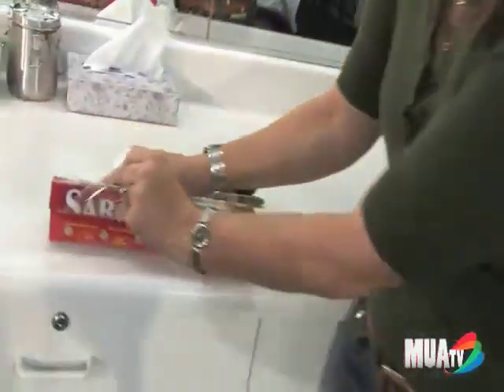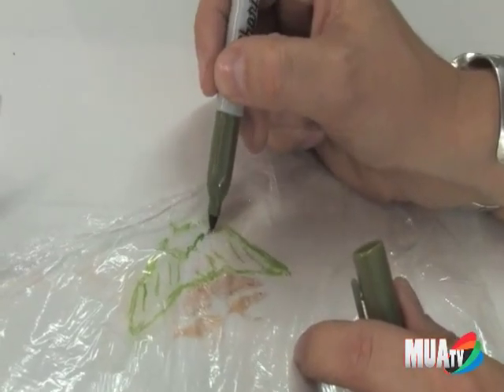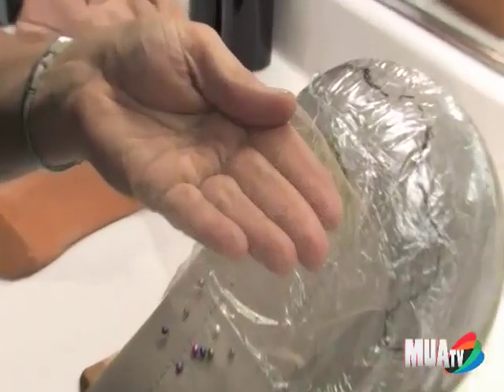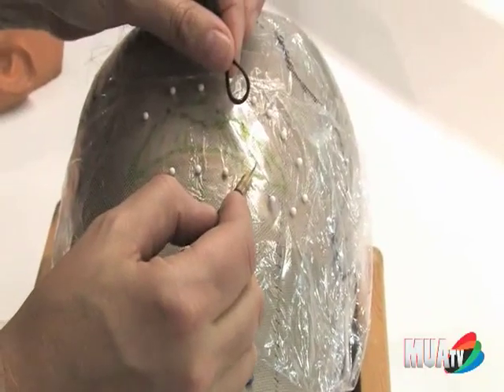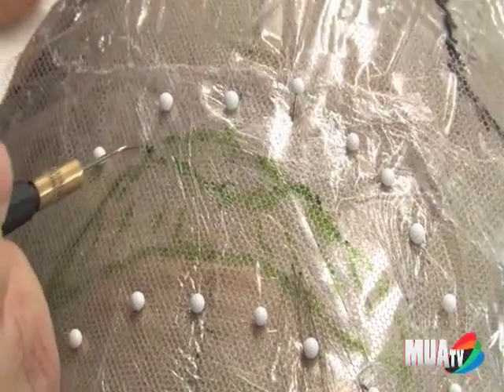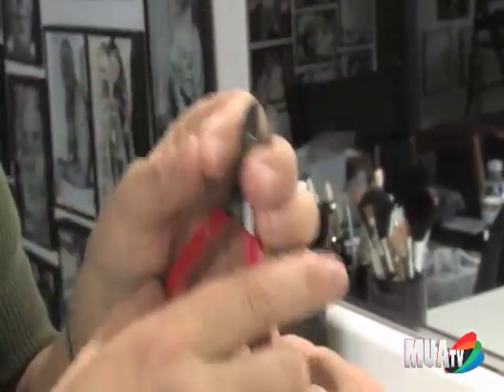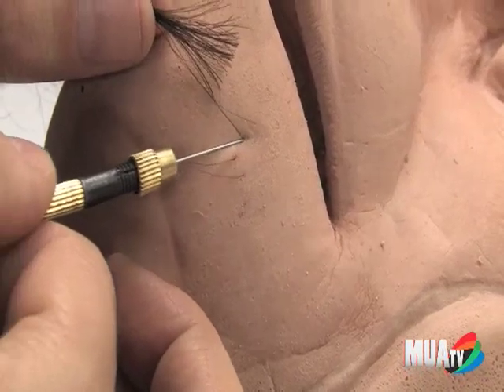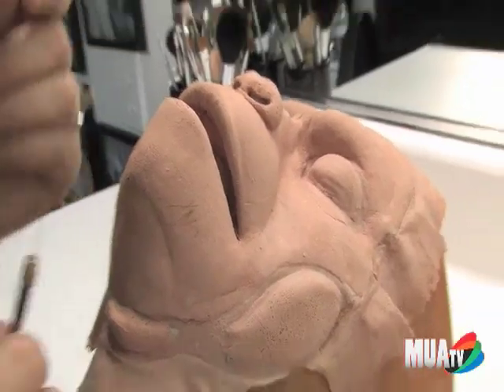DEMO Connie Criswell Hair Punching SD 1000